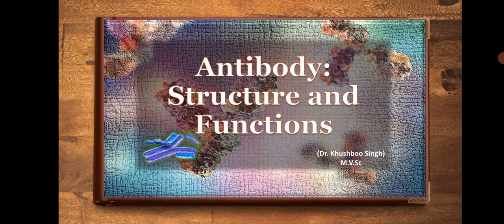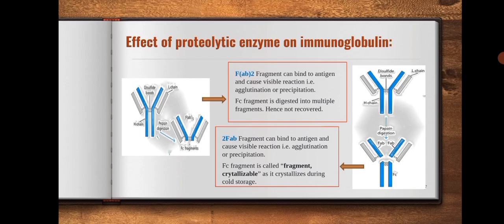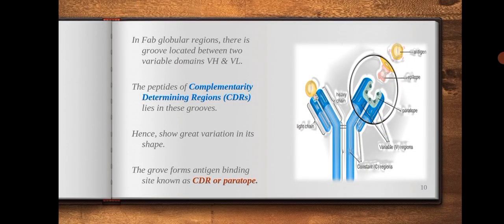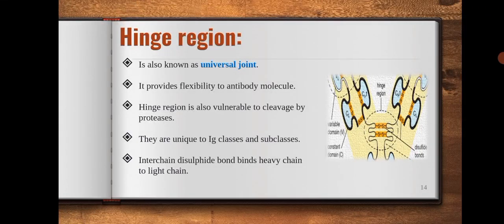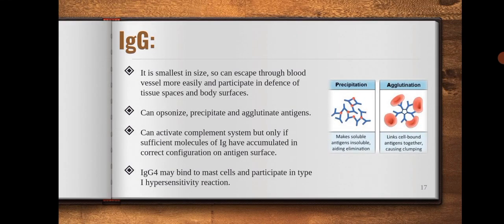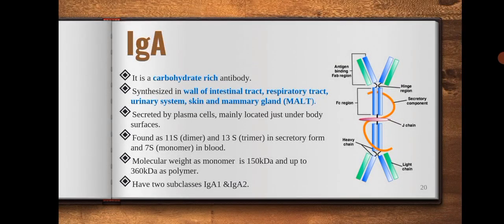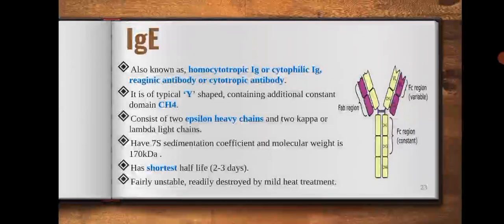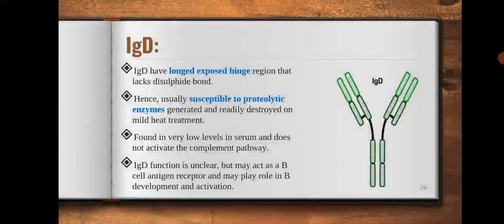NOTES on Types of Antibodies: Structure and Functions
video is all about the structure of an antibodies, it's classes and their functions. and their role in immune system.